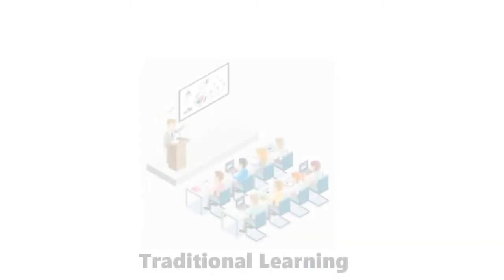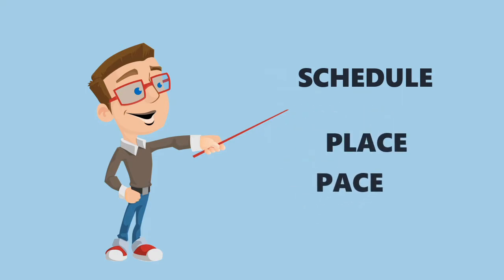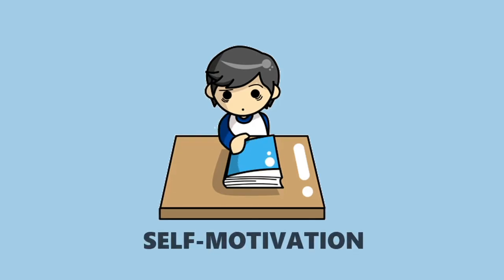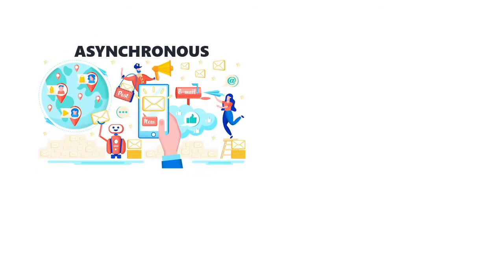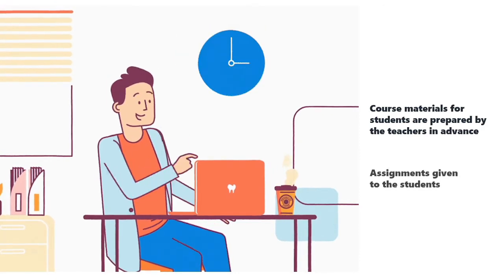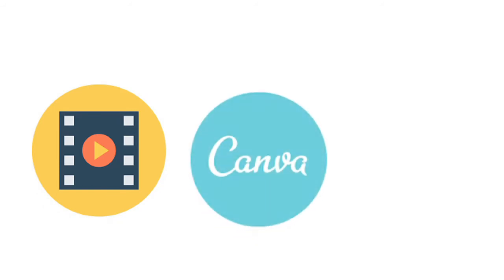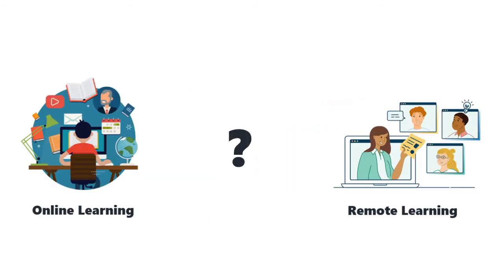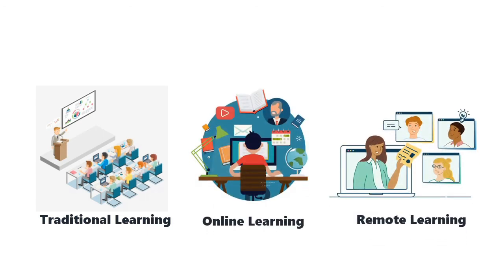What is Remote Learning?